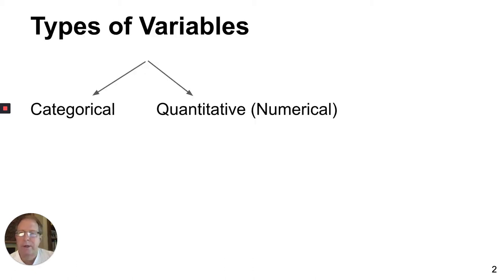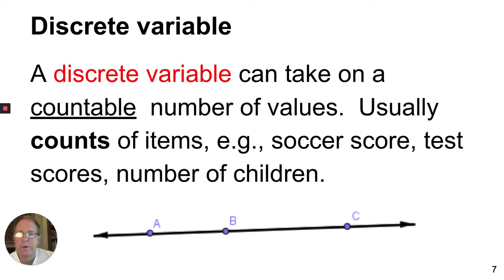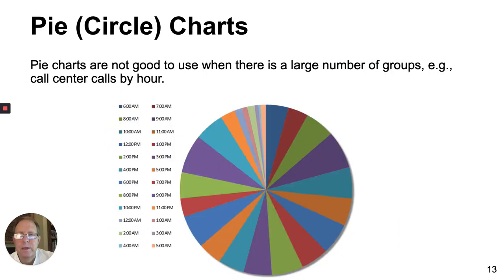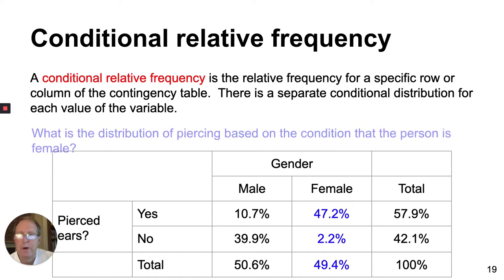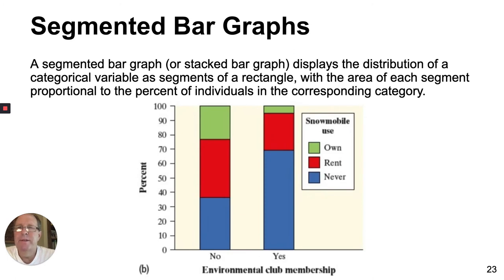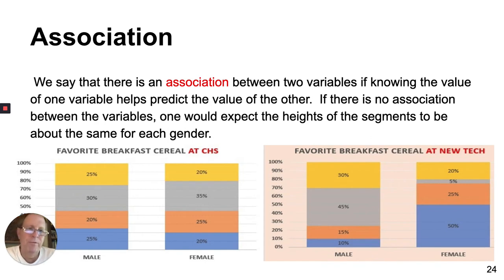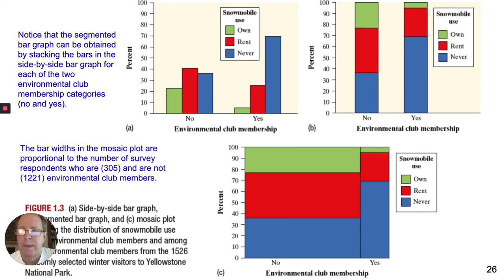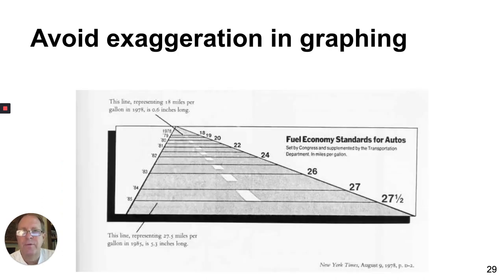01 Categorical data